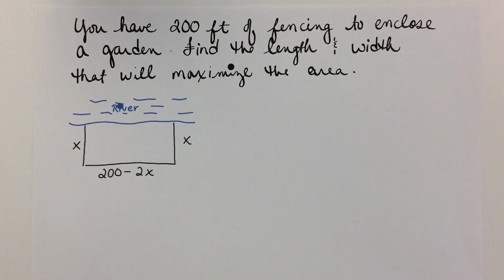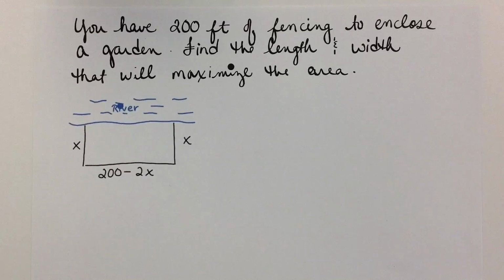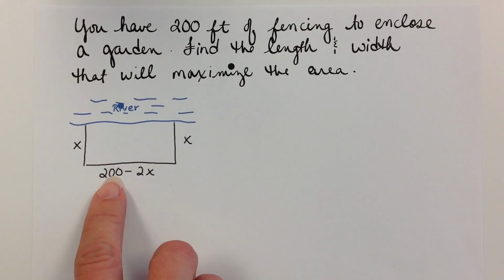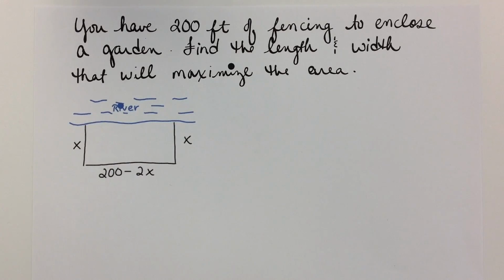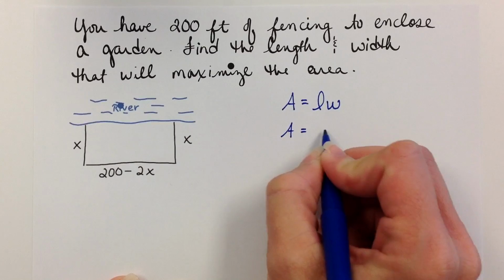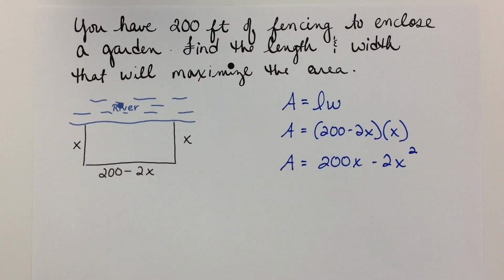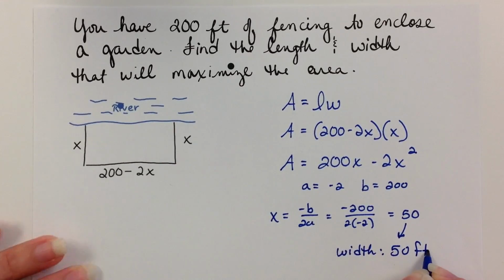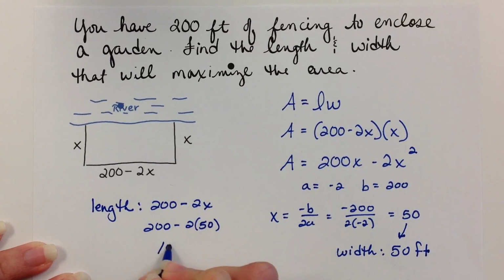Section 3 1 part 4